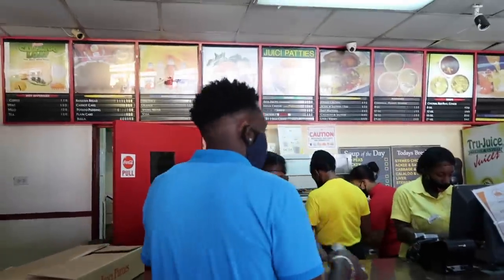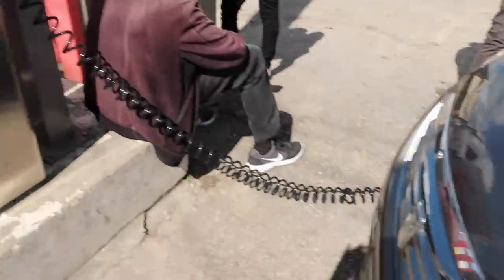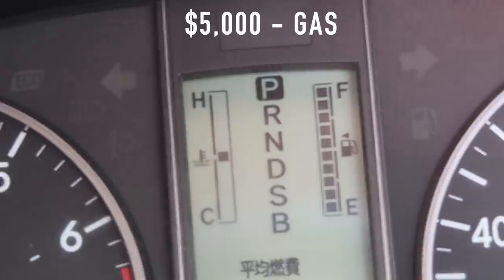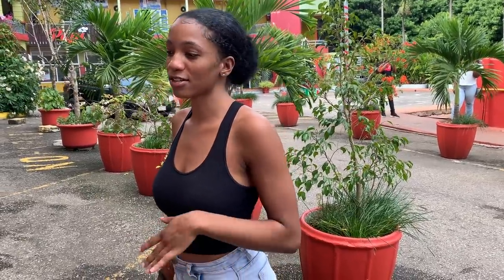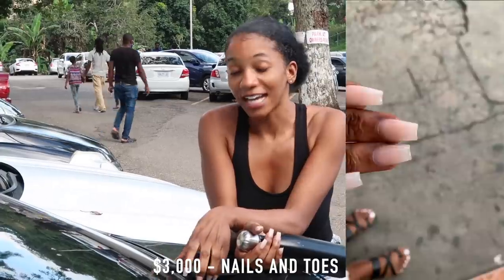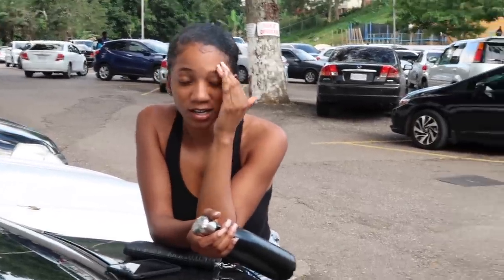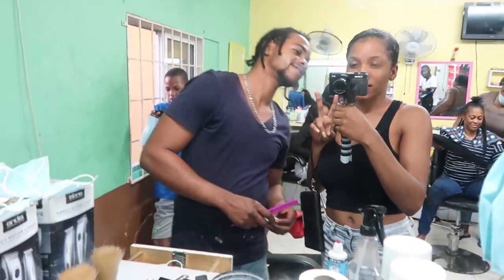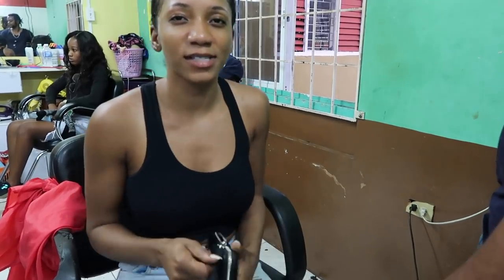HOW MUCH I SPEND IN A MONTH IN JAMAICA! (Cost of living in Rural) Car,Bills &.. |Annesha Adams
Jamaica Finance video! Car Insurance, Phone Bill, Groceries, Hair, Nails and Eyebrows bills, Gas, and more. I share with all of you a rough minimum of the amount I would spend in a month!